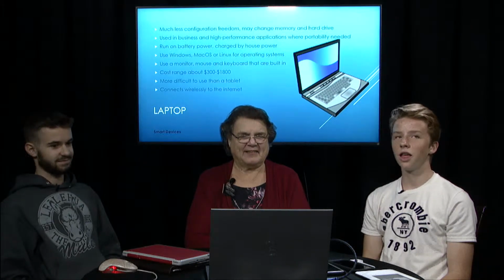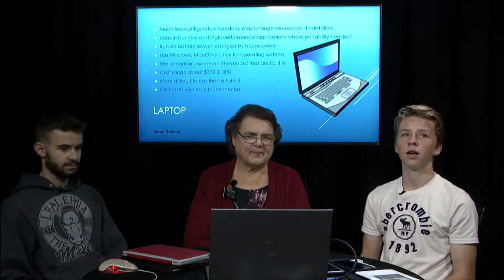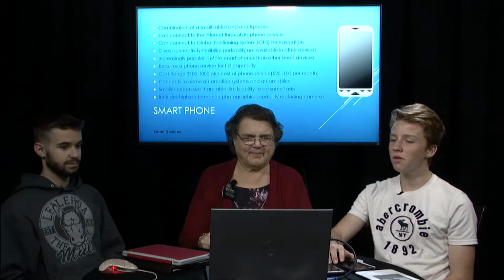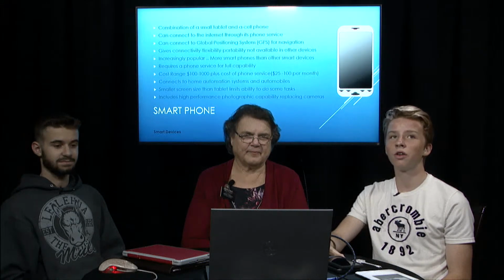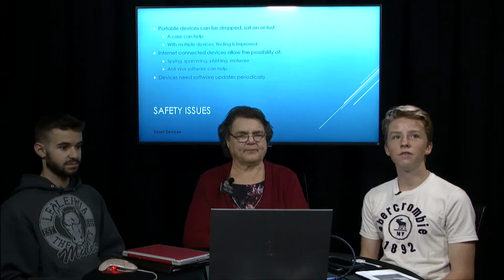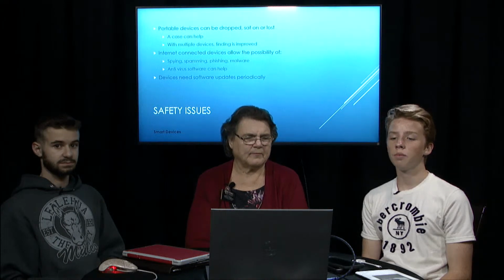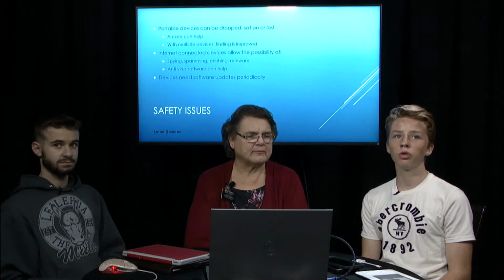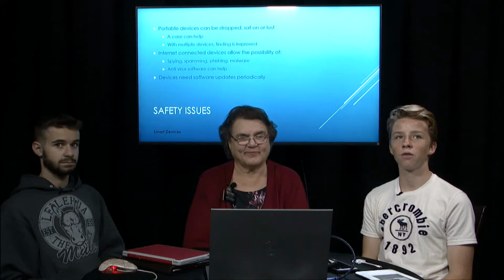Teaching Grandma #1 Smart Devices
Episode one of "Teaching  Grandma to Use and Understand Smart Devices."  This one examines what are "Smart Devices"